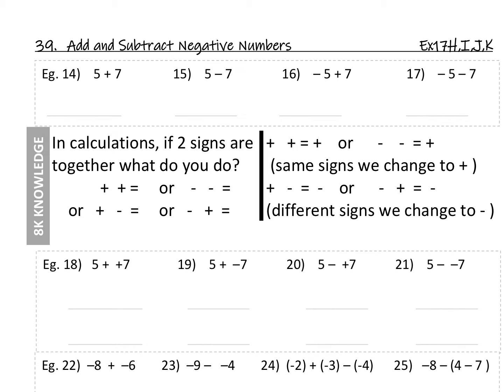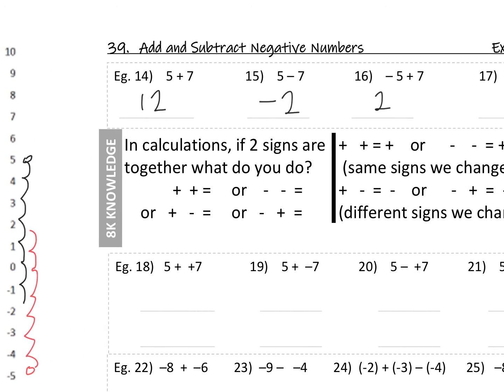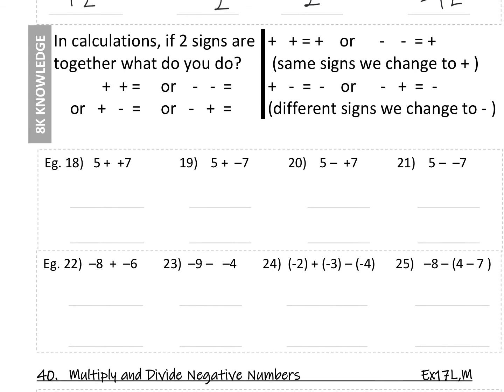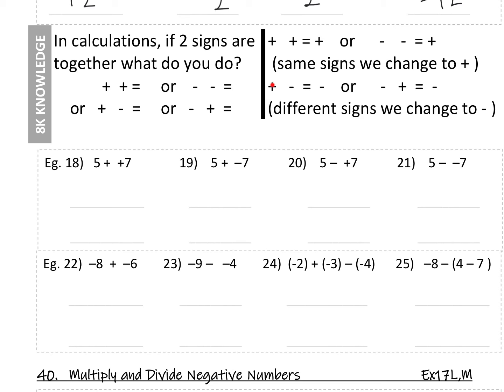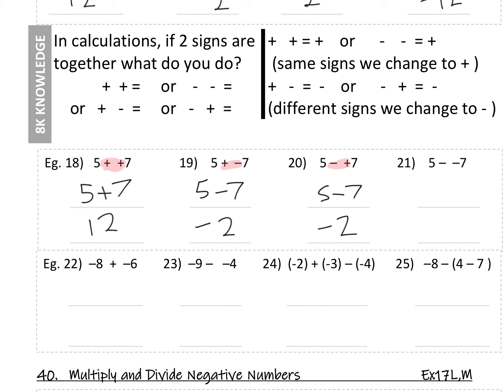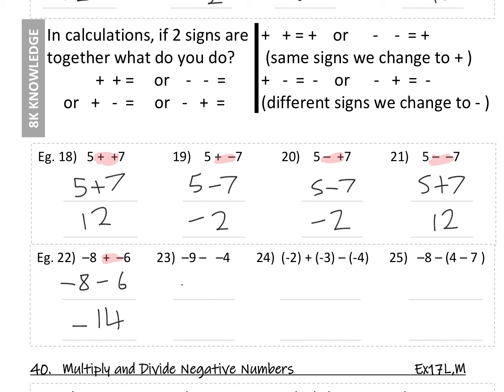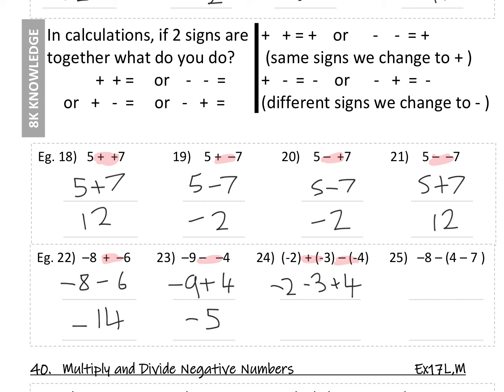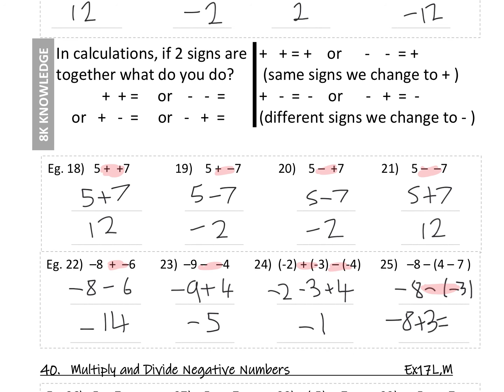Year 8 39. Ex17H,I,J,K Add and Subtract Negative Numbers